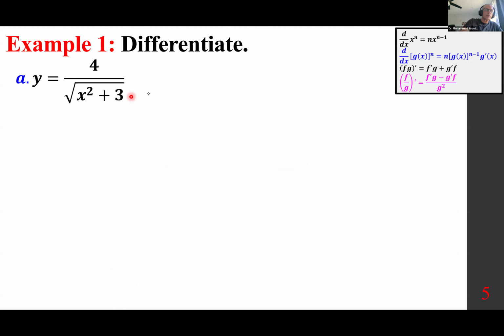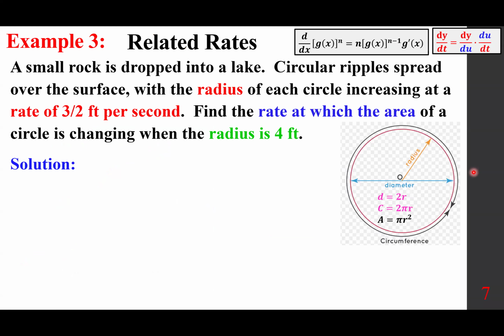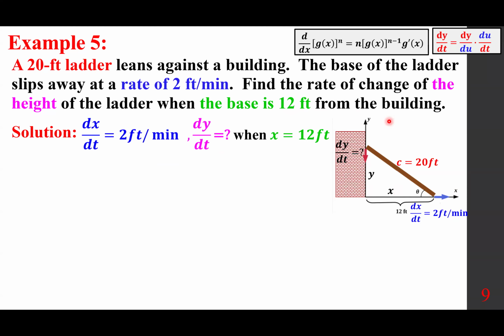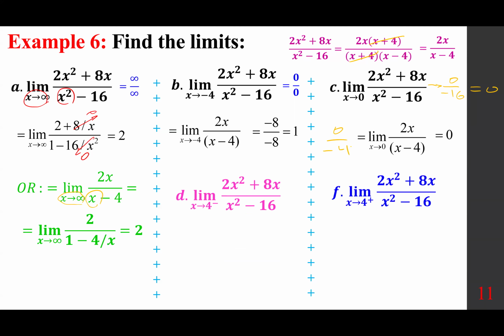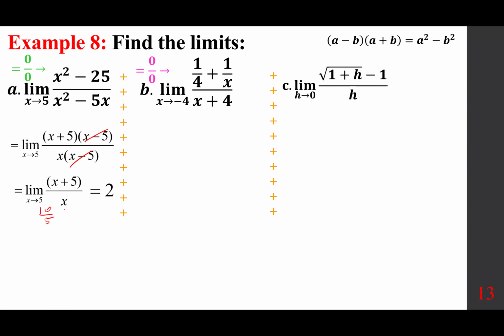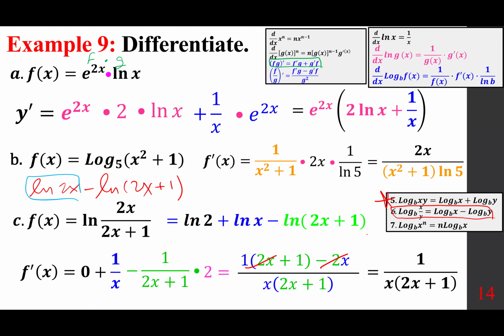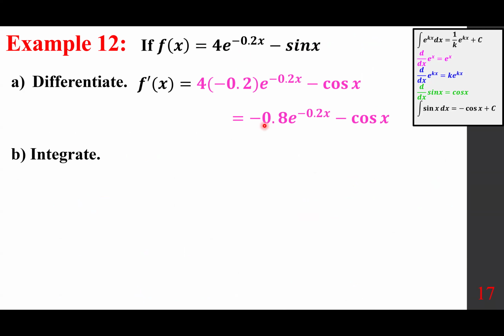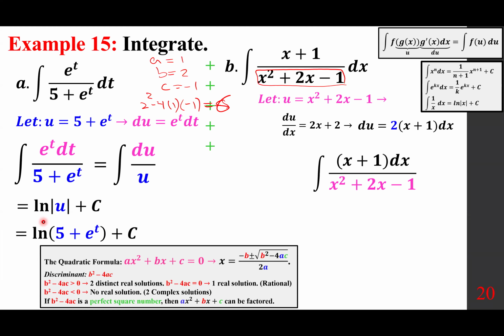2026 Spring Final Exam Review Part 1 Sections 1.6 – 5.4